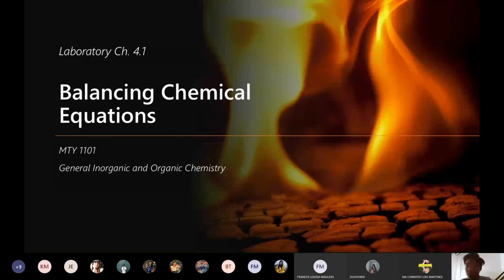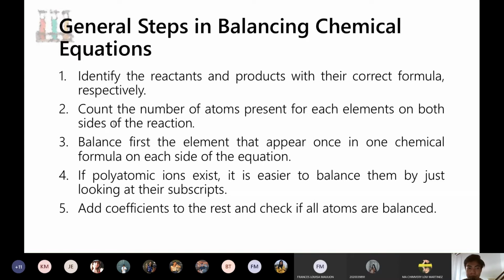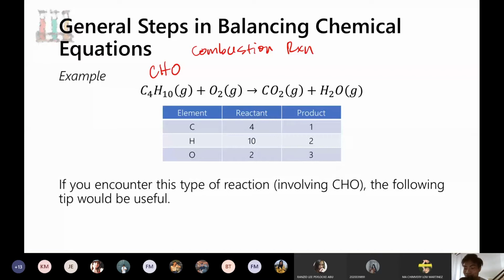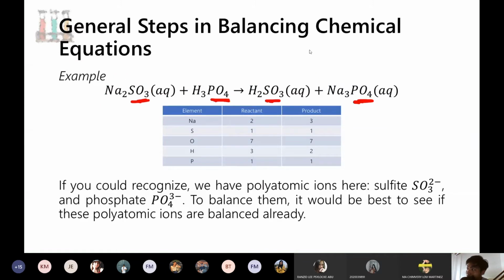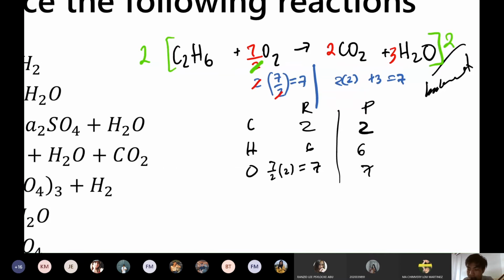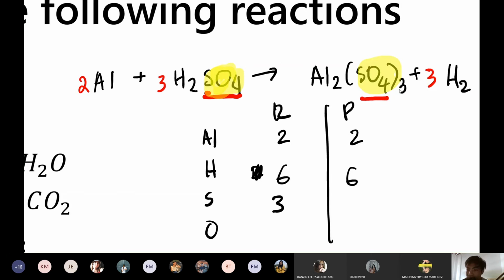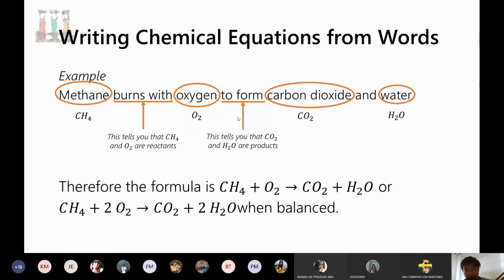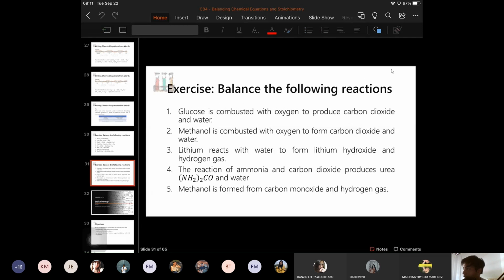MT22 Lab Chap 4 Day 1